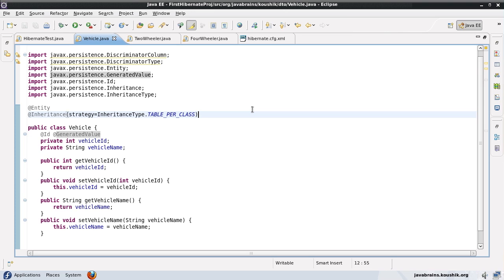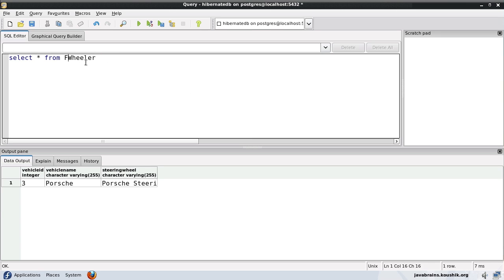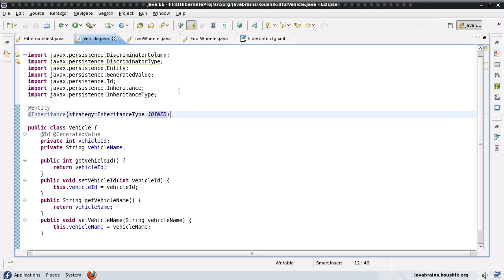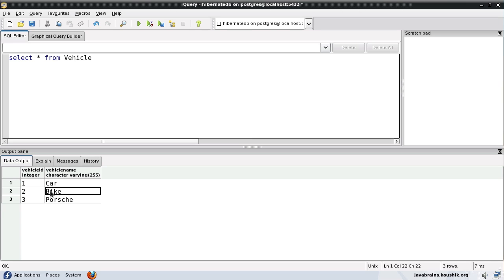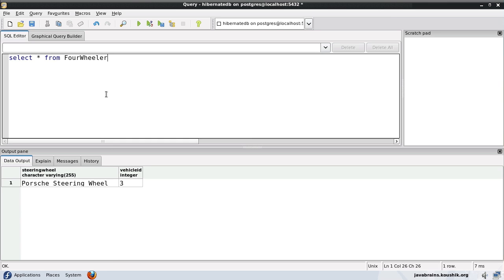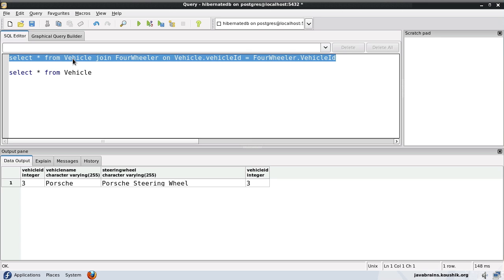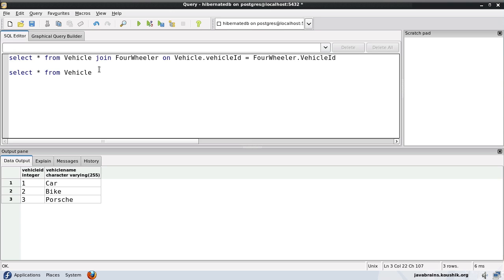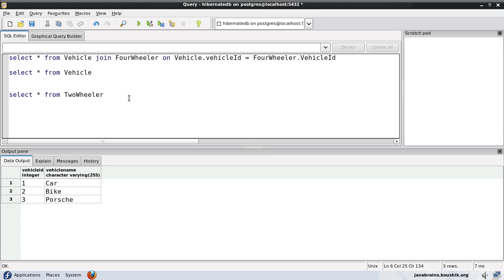Hibernate Tutorial 20 - Implementing Inheritance With Joined Strategy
Joined inheritance strategy.